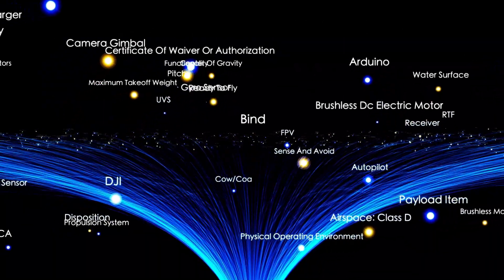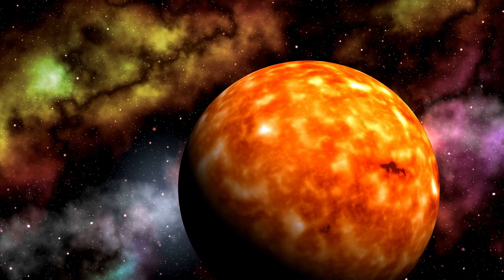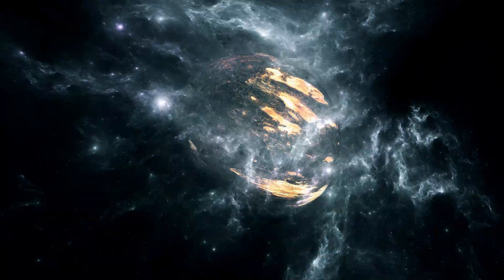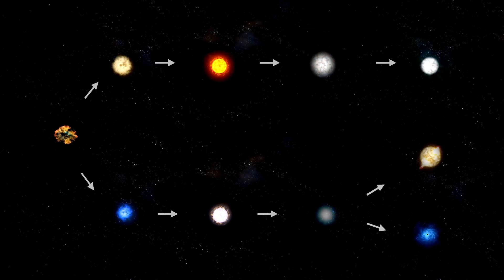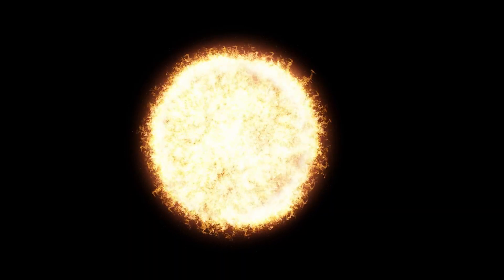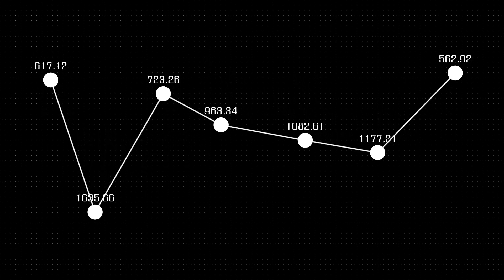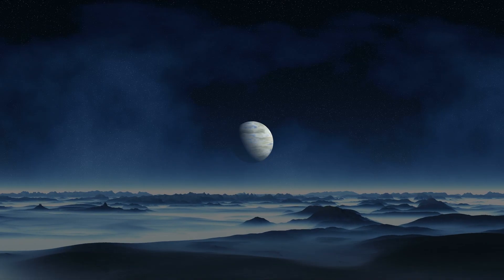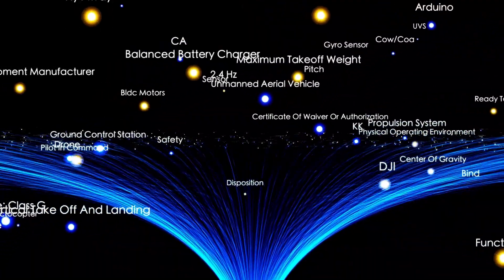James Webb Telescope JUST DETECTED a Sudden 250% Increase in the Brightness of Betelgeuse